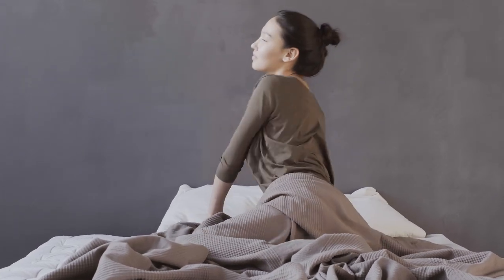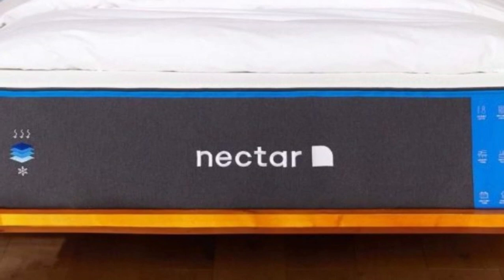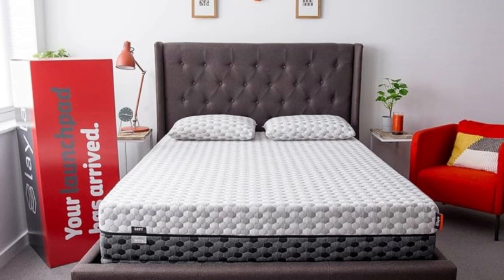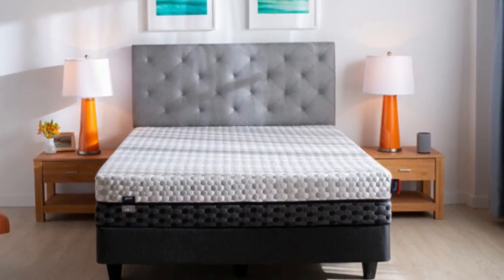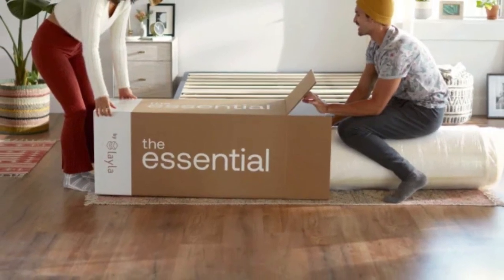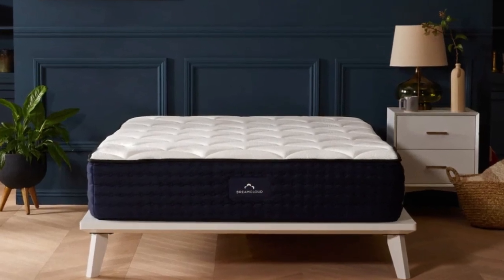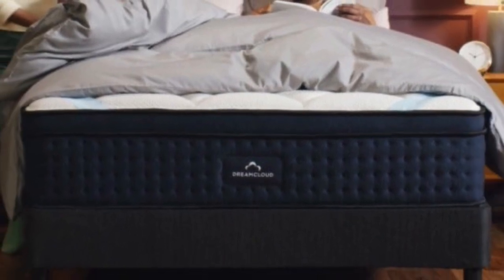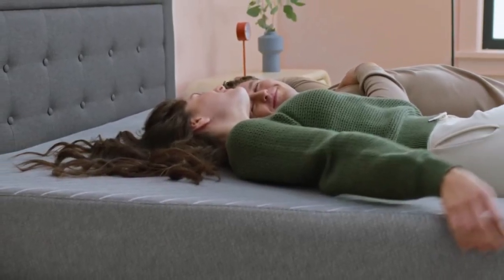Top 5 Best Budget Mattress On Amazon Reviews in 2024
In this video we will show Top 5 Best Budget Mattress On Amazon Reviews, Bear Original Mattress, Nectar Memory Foam Mattress, Layla Essential Mattress, Siena Memory Foam Mattress, DreamCloud Hybrid Mattress

👉 Best 5 Budget Mattress On Amazon Lists:

1) Nectar Memory Foam Mattress

2) Layla Essential Mattress

3) Bear Original Mattress

4) DreamCloud Hybrid Mattress

5) Siena Memory Foam Mattress

In this video we'll be comparing the 5 Best Budget Mattress On Amazon that are designed for different kinds of users. We will take into account performance features and price so you can decide which is best for you. All the products on our list were selected based on their own inherent strengths and features.

We'll be comparing the Bear Original Mattress, Nectar Memory Foam Mattress, Layla Essential Mattress, Siena Memory Foam Mattress, DreamCloud Hybrid Mattress; which are all great options if you're in the market for a best mattress.

0:00 - Intro
0:27 - Nectar Memory Foam Mattress
2:32 - Layla Essential Mattress
5:14 - Bear Original Mattress
7:22 - DreamCloud Hybrid Mattress
9:08 - Siena Memory Foam Mattress